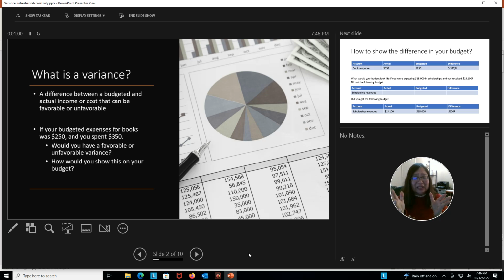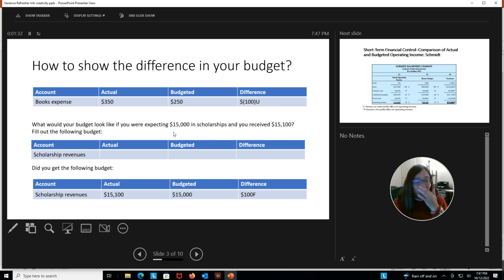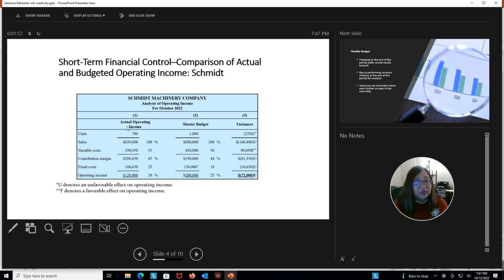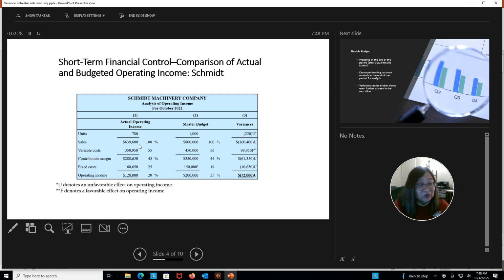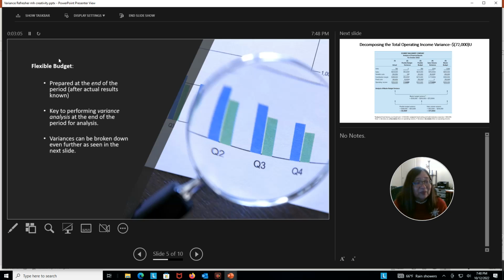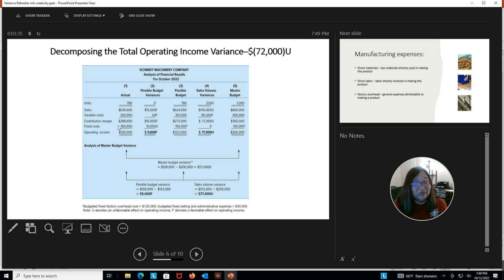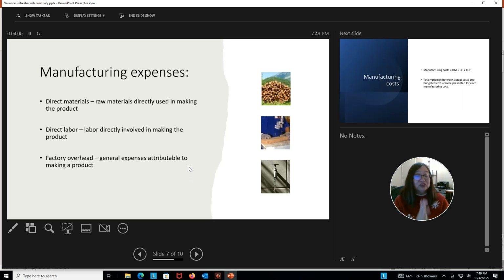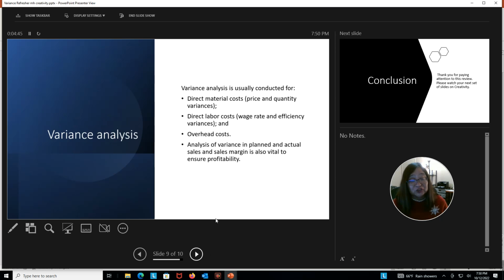Variance for control group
This is the variance for control group video